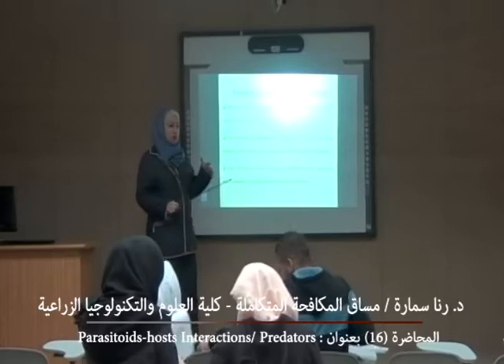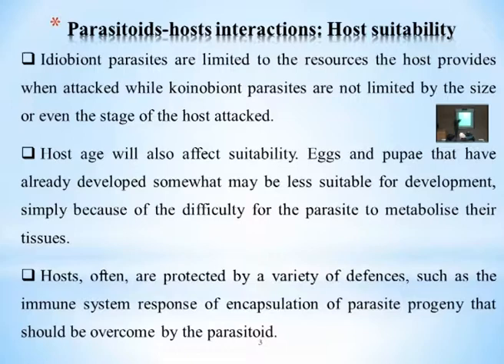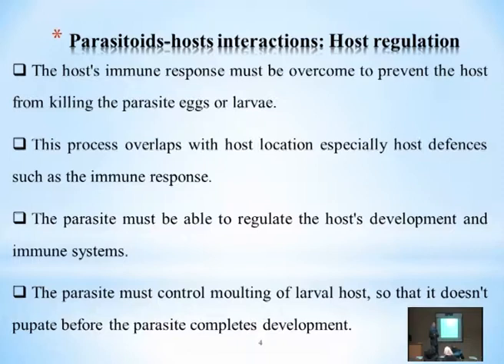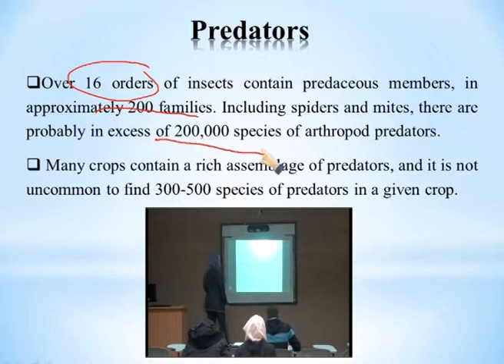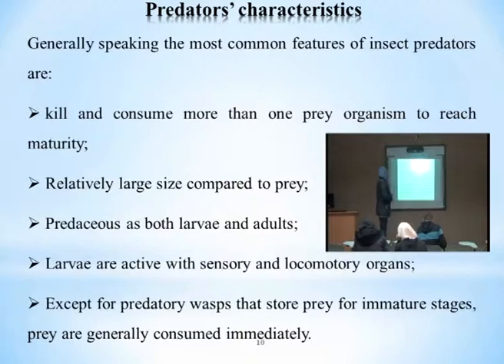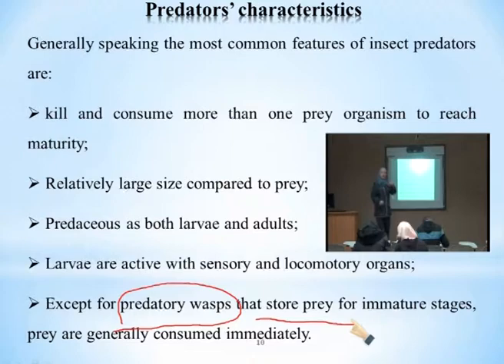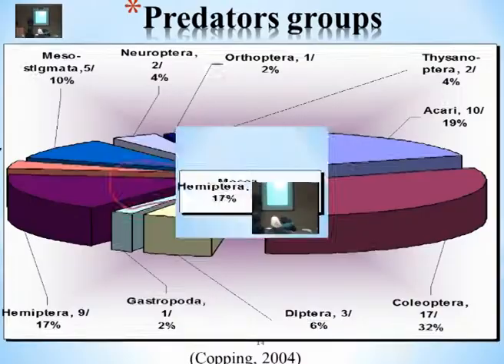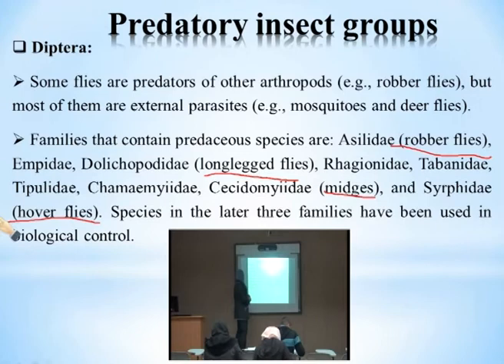المحاضرة ( 16) : Parasitoids hosts Interactions - Predators / د . رنا سمارة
This course deals with the principles of integrated pest management, (concepts, ecological aspects, and economics of pest-management), tactics (emphasis on the cultural and biological means and the judicious use of pesticides), and strategies (proper sampling, measurements, analysis and modeling of pest populations).